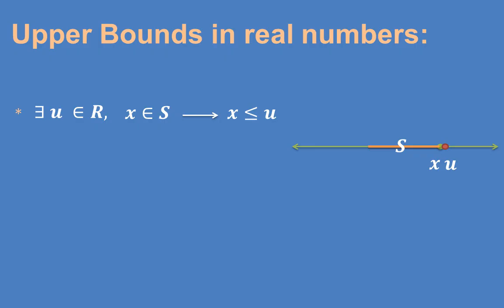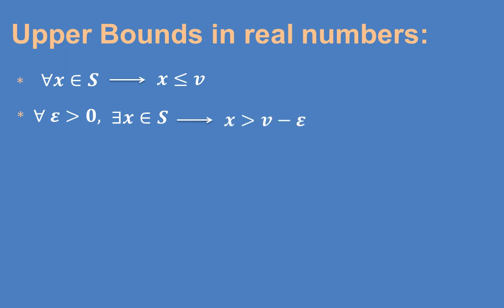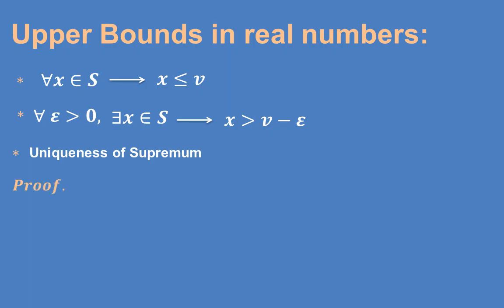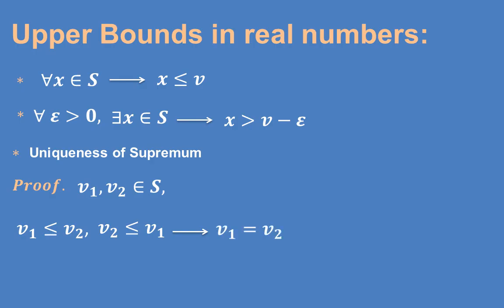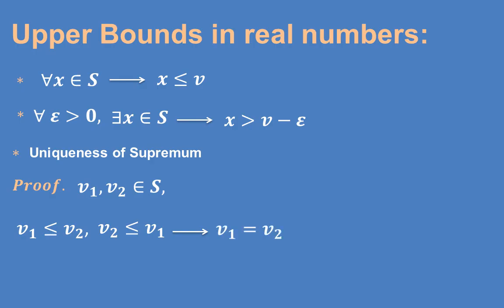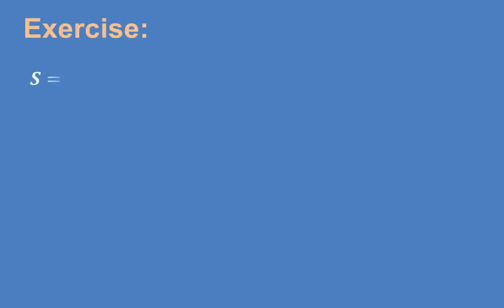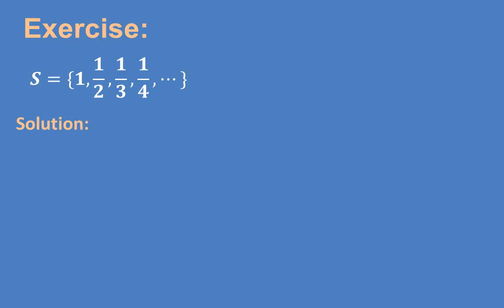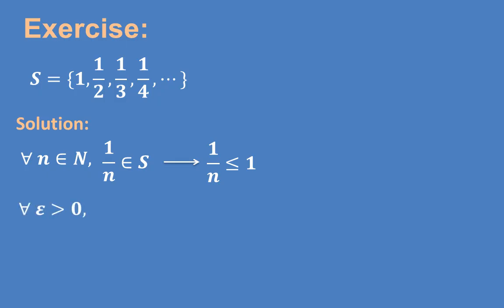Mathematics : Upper Bounds in Real Numbers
رياضيات : الحدود العلوية في الاعداد الحقيقية